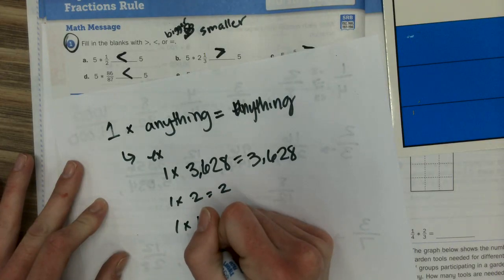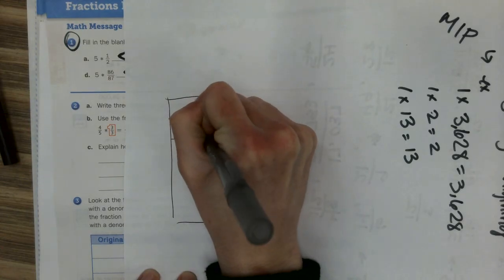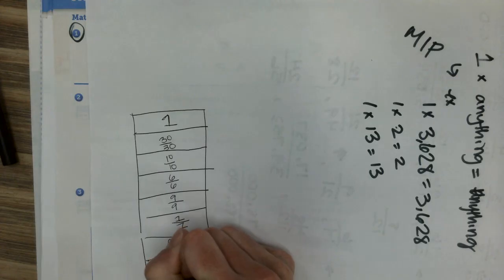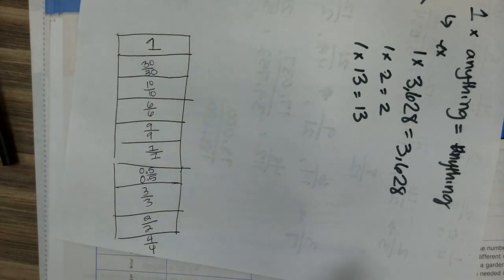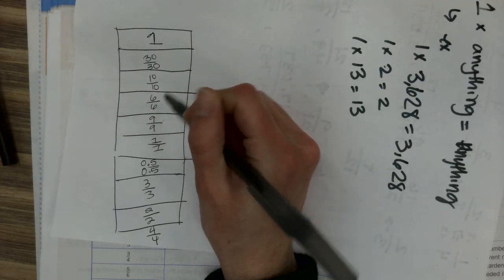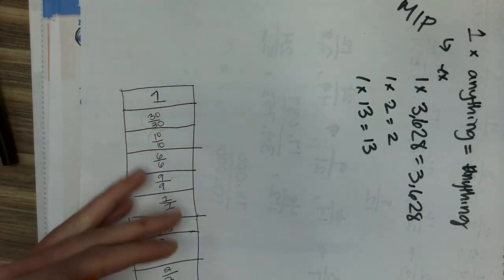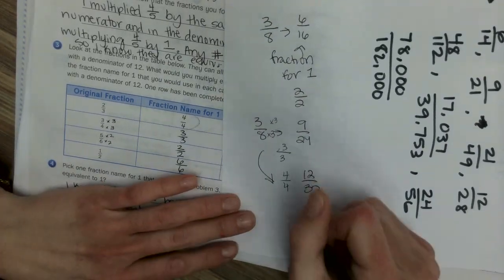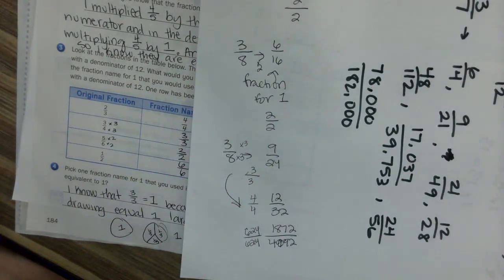EDM Unit 5 Lesson 11